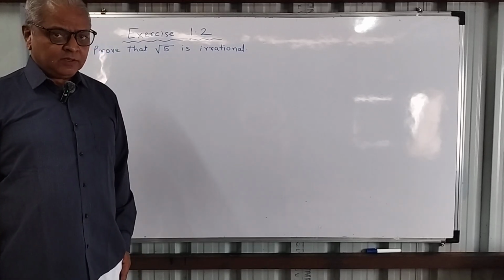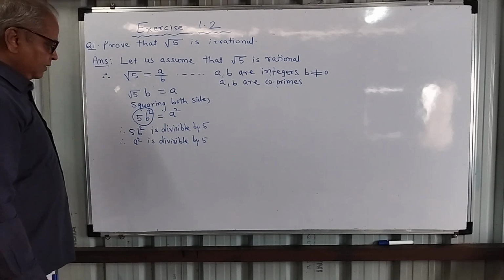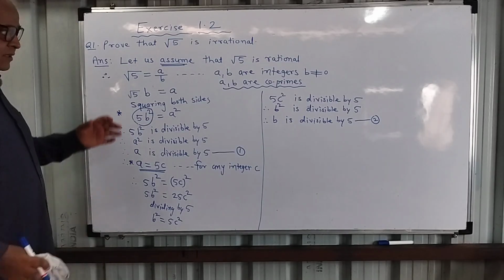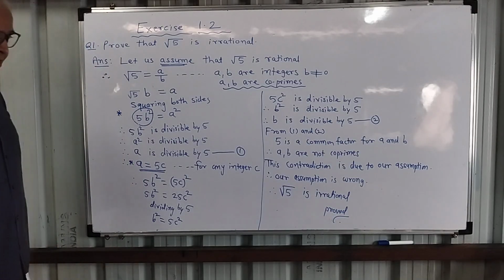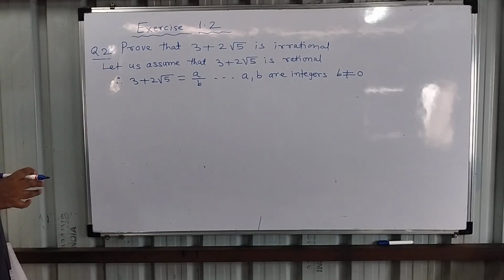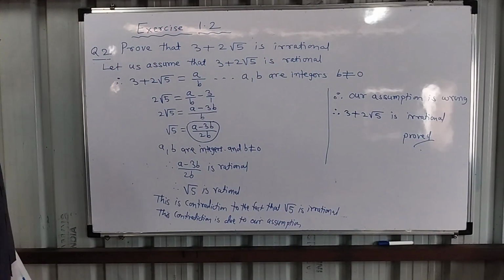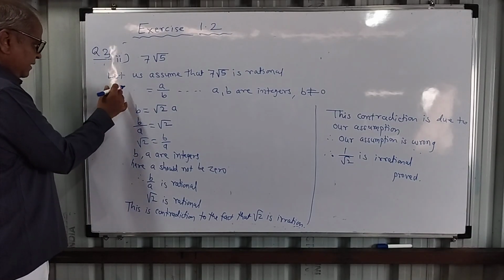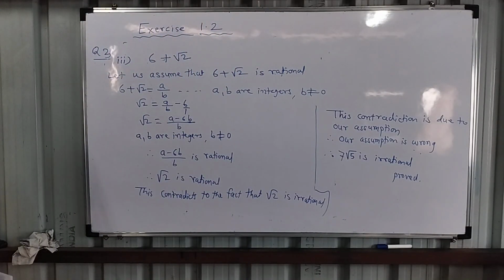CBSE Class 10 Maths Ex 1.2 Solutions | Real Numbers Chapter | Easy Method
In this video, we solve Exercise 1.2 from Chapter 1 – Real Numbers of CBSE Class 10 Mathematics step by step.
This exercise mainly focuses on how to prove irrational number.
📚 What you will learn in this video:
✔ Step-by-step solutions of Exercise 1.2
✔ Easy tricks to solve questions quickly
✔ Clear explanation for better understanding
✔ Helpful for CBSE board exam preparation
This video is useful for Class 10 CBSE students.